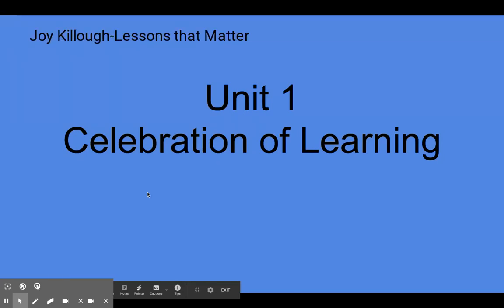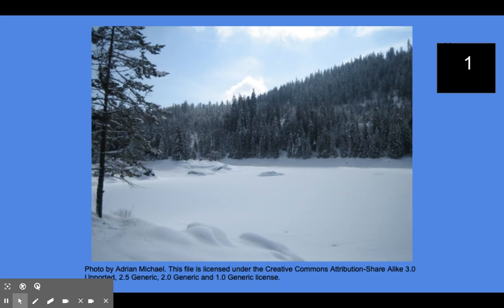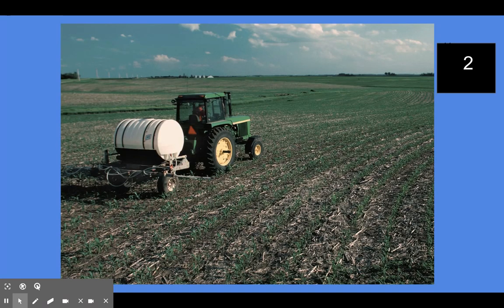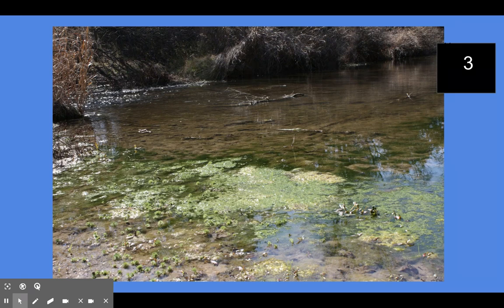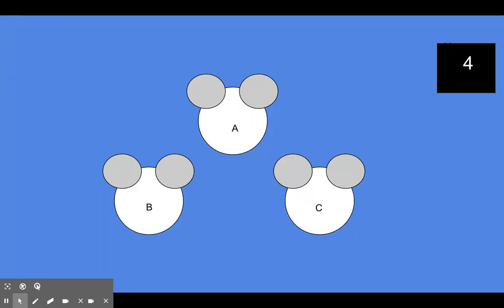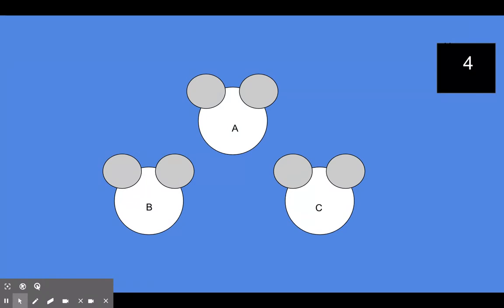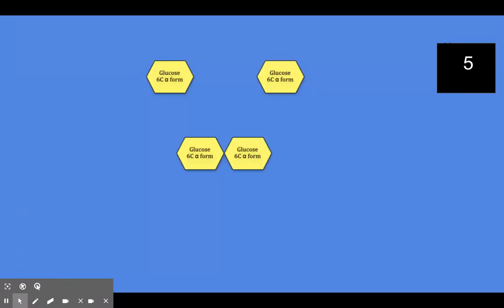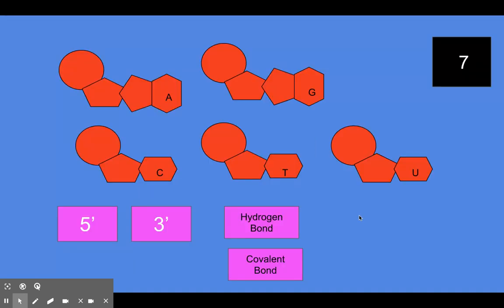Unit 1 Celebration of Learning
For this assessment students will see this video in advance and may prepare as they wish. I encourage collaboration and discussion. At test time, each student will be given two of the seven questions. The questions will be randomly selected so there will be many combination.